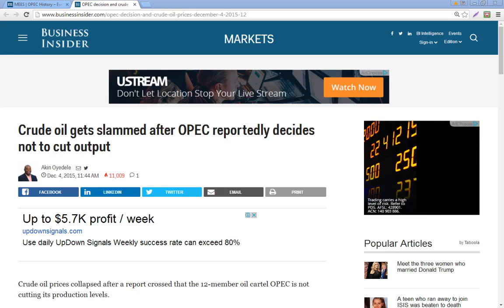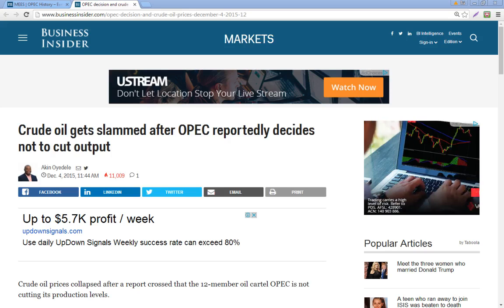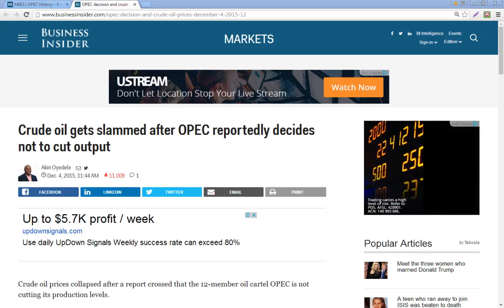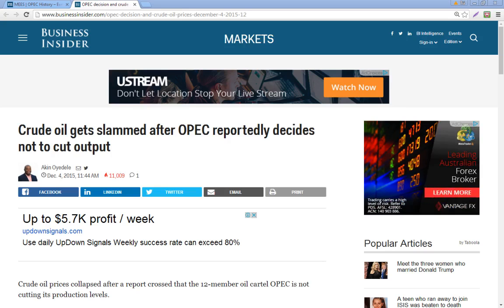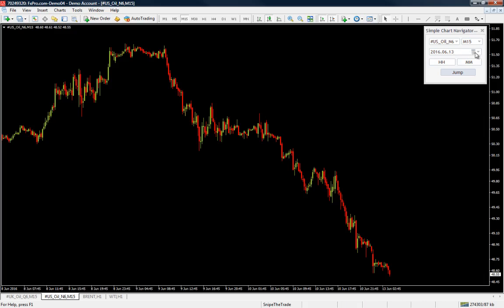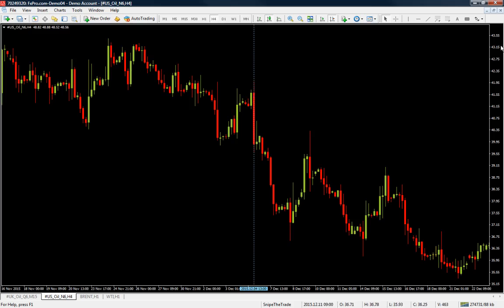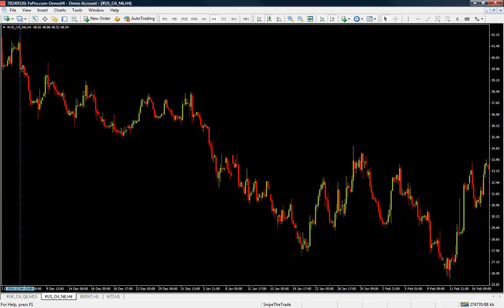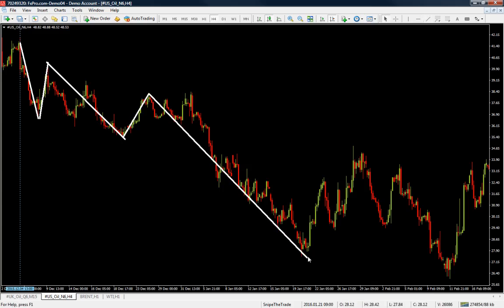What drives crude oil prices?